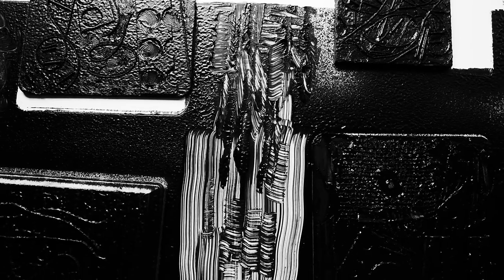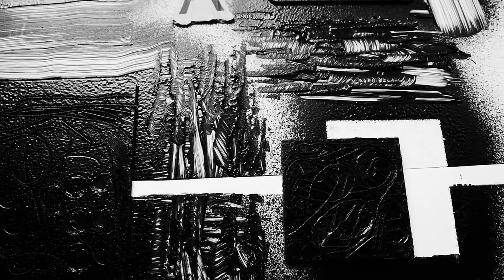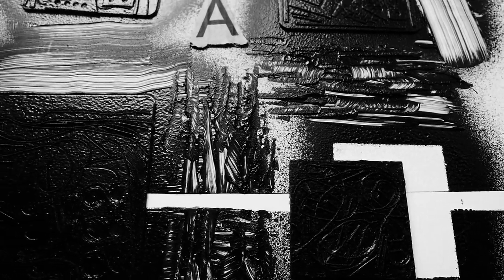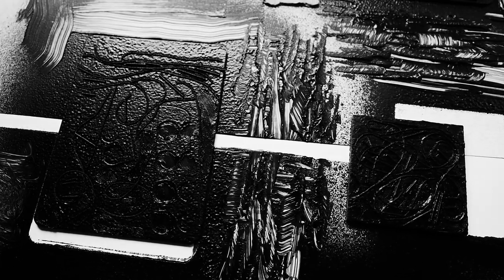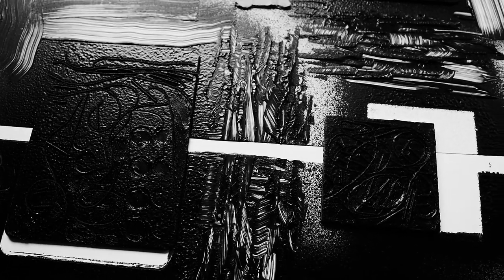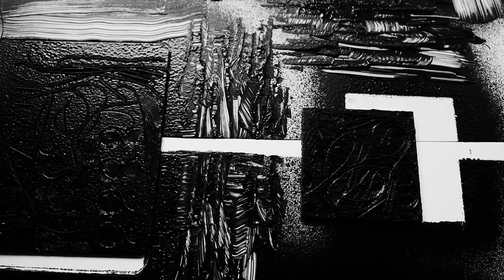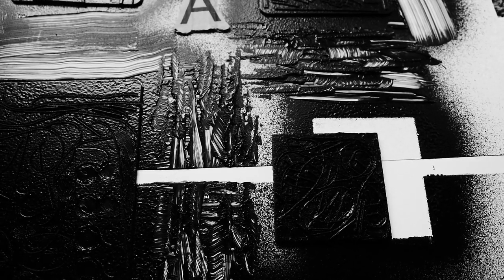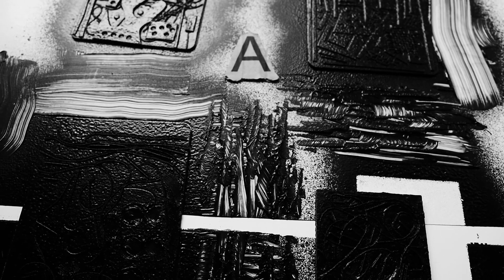Using Flexseal Rubber Mono Printing Plates for Creating Abstract Surrealist Prints.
This short little video documents the first time Flexseal is used to create rubber printing plates for use in mono-printing. This is a method I began to look into back in April of 2019 thinking it existed, but it didn't. So I had quite a bit of experimenting to do to get it right.

After trying to find information on this and finding nothing, I began a series of experiments that led to an enormous change in my work, and this material has become a huge part of who I am as a printmaker.

I am not endorsed by the company, nor do I work for them. That's not to say I wouldn't want gallons of it and a commission for larger works. I'd welcome that. ;)

This was filmed on April 27th, 2019 in Long Beach, CA